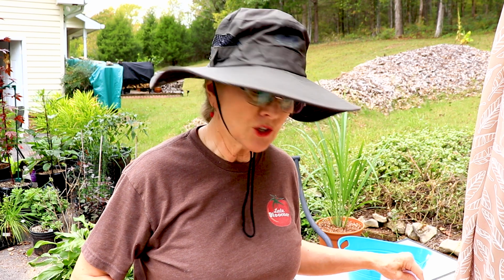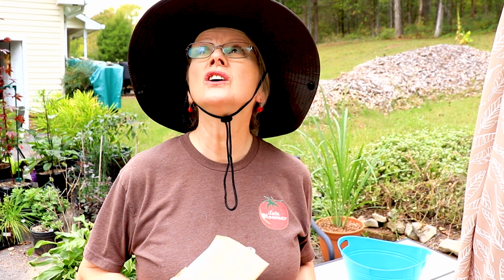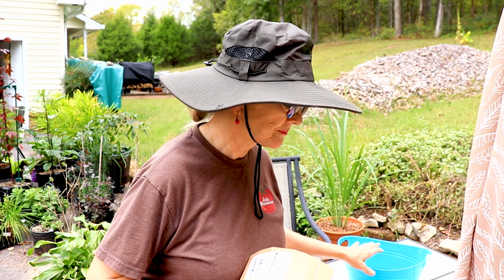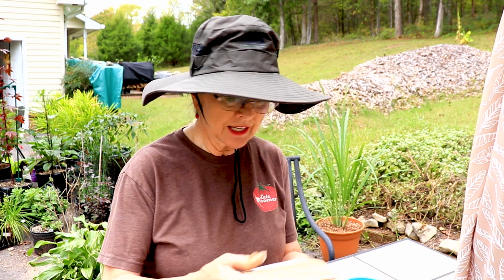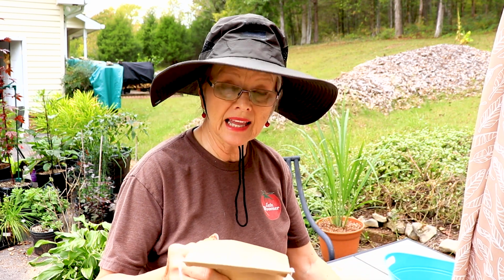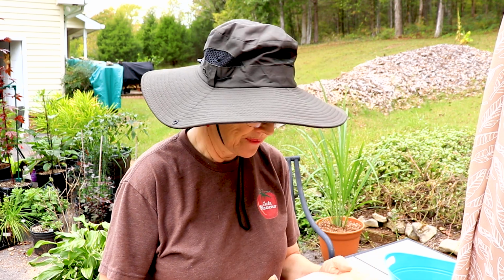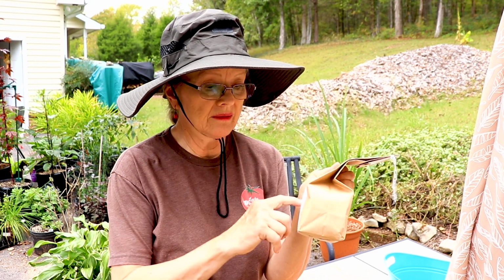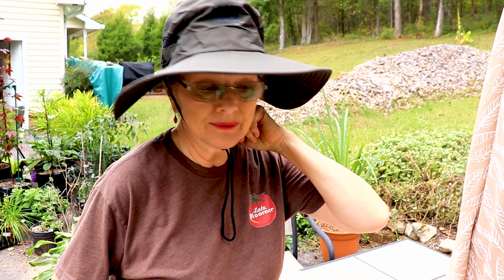THIS is what COVER CROP seeds I'm using + October Harvest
latebloomer covercrop ~ This is what COVER CROP seeds I'm using + October Harvest ~ City girl sharing life on my Tennessee homestead with cats!